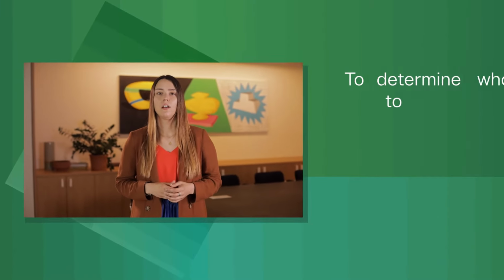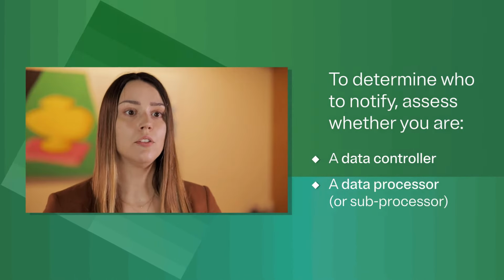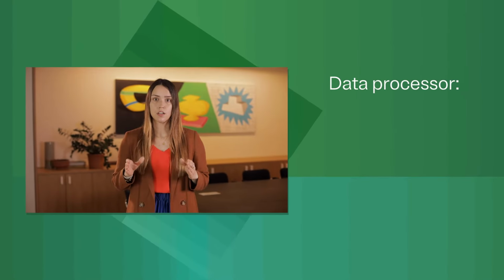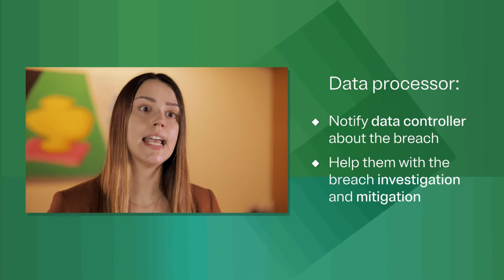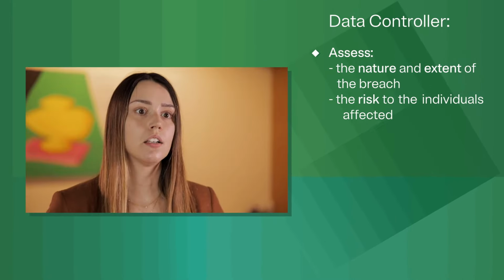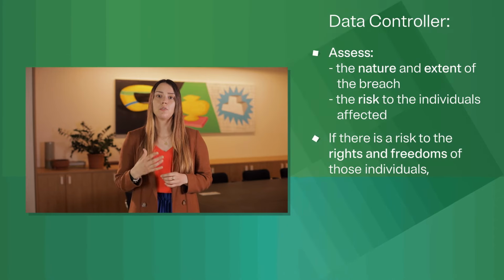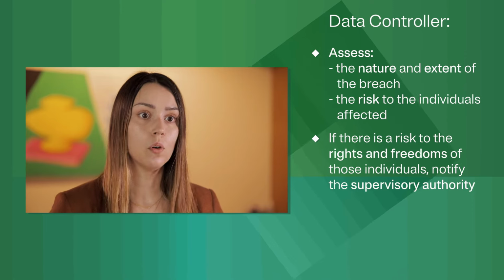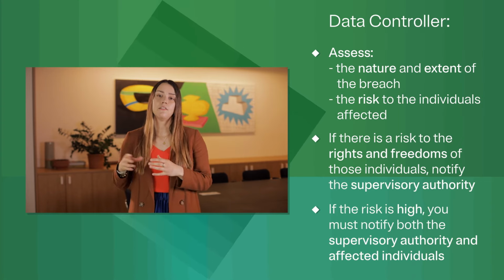Getting started with GDPR compliance: Data breach notification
Throughout this series, we will begin to explore the world of GDPR compliance. Join OneTrust DPO, Linda Thielova, as we take a deep dive into the General Data Protection Regulation (GDPR) and its impact on businesses.

In this video you can learn how to assess whether a data breach has occurred, how to determine who to notify in the event of a breach, and the responsibilities of the data controller and data processor.

Whether you're a small business owner or running an established privacy program, this video series will provide you with the necessary knowledge to navigate through GDPR compliance.

Content

00:11 – Introduction
00:28 – Business’s responsibilities under the GDPR
00:56 – What is a data breach?
01:30 – Evaluating a security incident
02:01 – How to determine who to notify after a data breach
03:35 - Summary

Download the Getting started with GDPR compliance eBook to learn more about the topics in this video and more to help you on your journey to compliance with the GDPR.

for more information on the GDPR and to speak to an expert about our solutions for started your GDPR compliance program.

Build Trust. Demonstrate Impact.